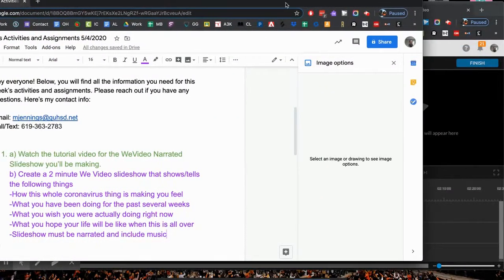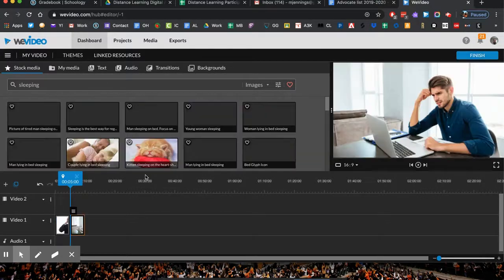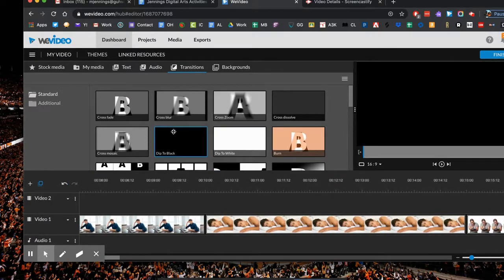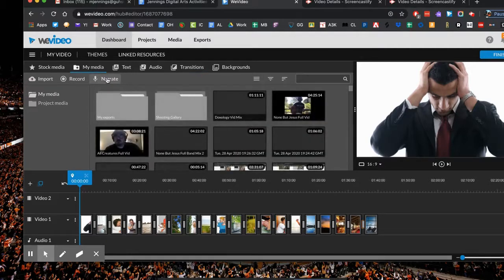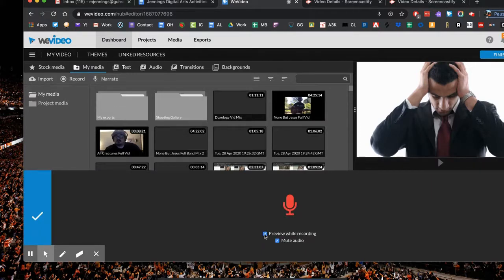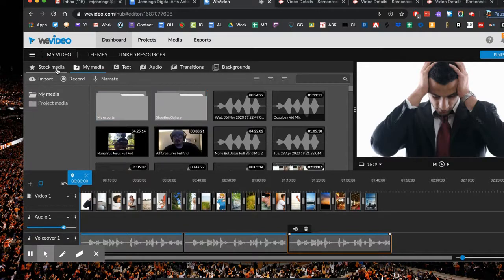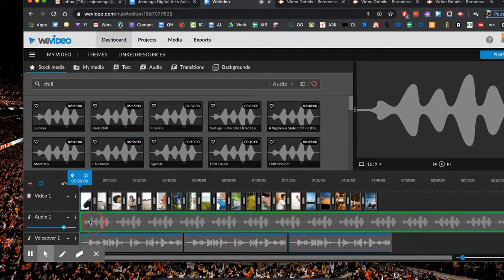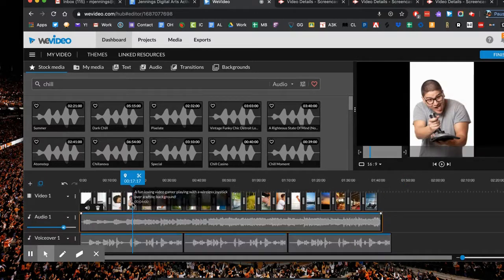Quarantine Narration Tutorial Vid